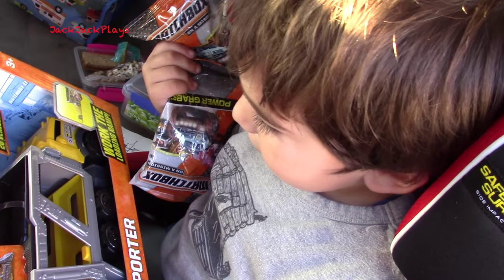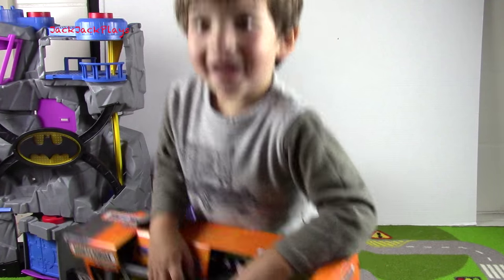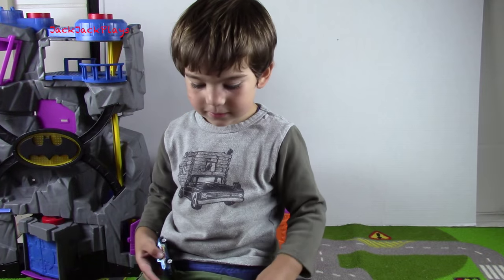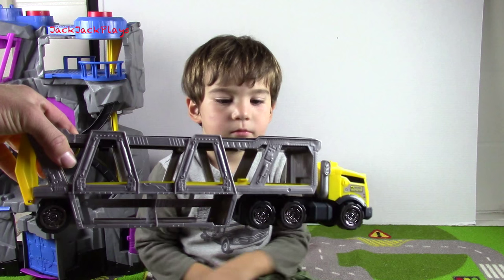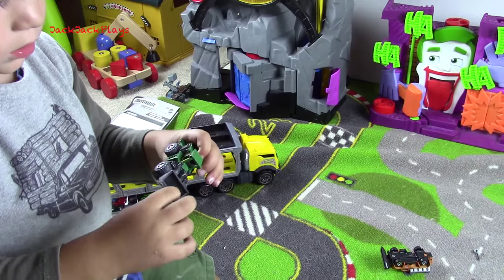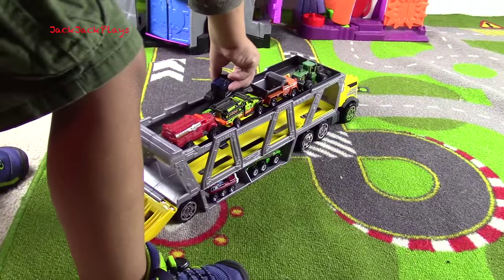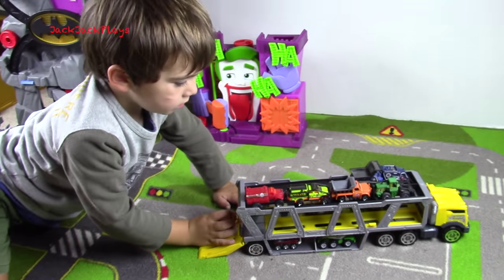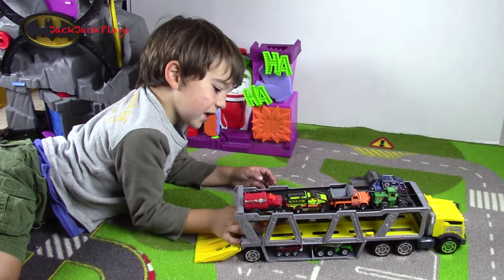Matchbox Cars and Trucks Transporter: UNBOXING and PLAYING with JackJackPlays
Jack Jack unboxes and plays with his new Matchbox on a Mission Transporter truck. He loads this new car and vehicle carrier with some of his older Matchbox trucks and plays with them. What a great way to help store the ever growing collection of little vehicles at JackJackPlays!